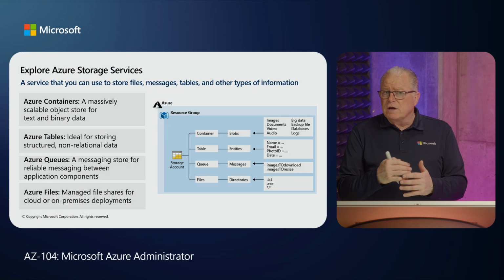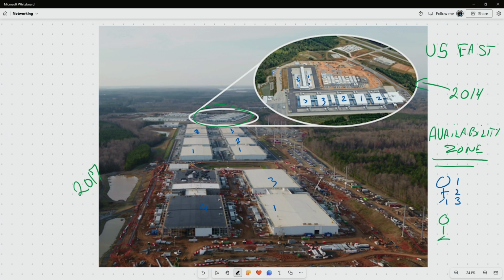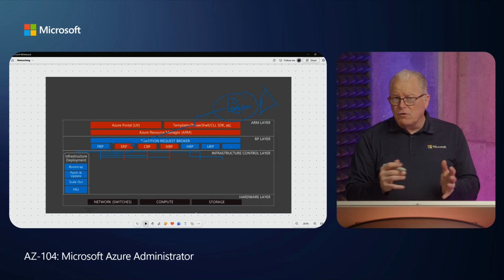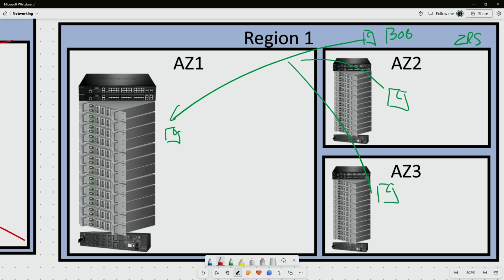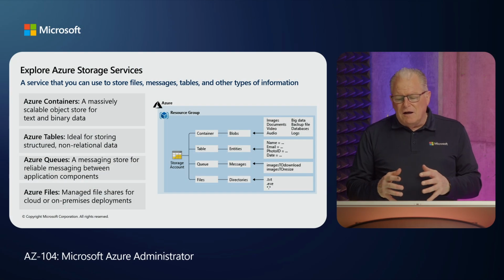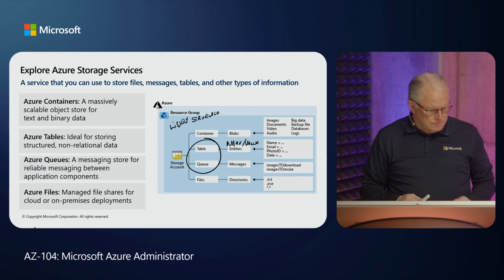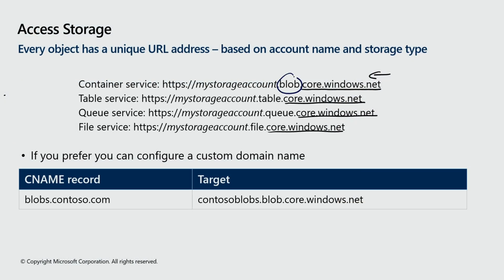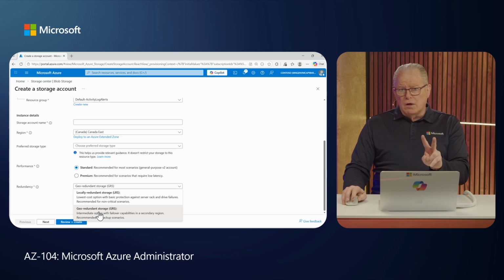Configure storage accounts | AZ-104 | Episode 16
This module shows how to configure storage accounts, including replication and endpoints.